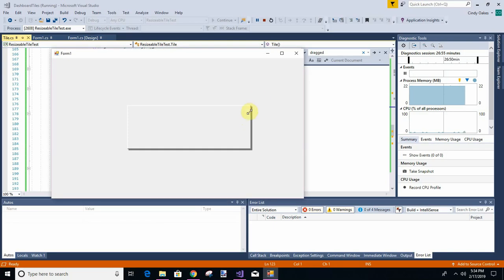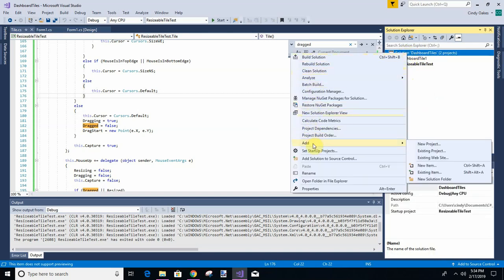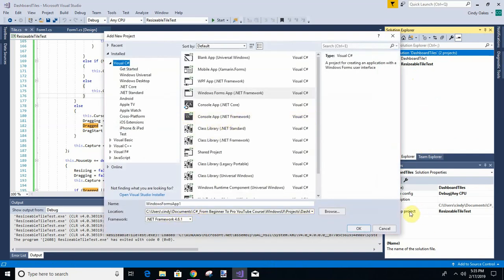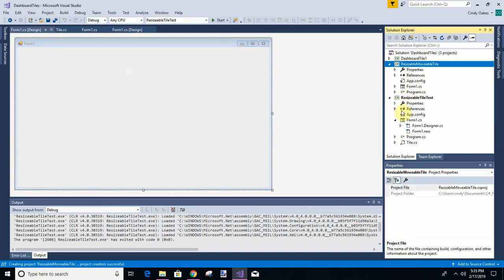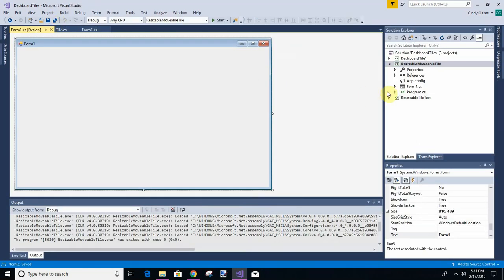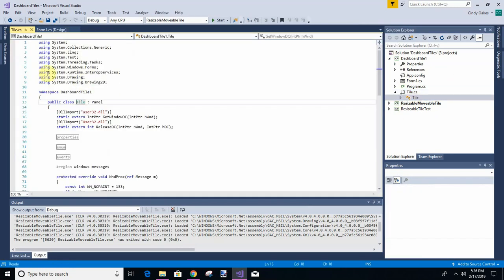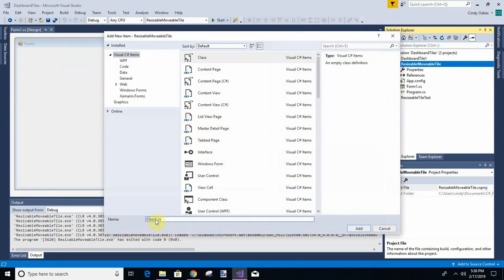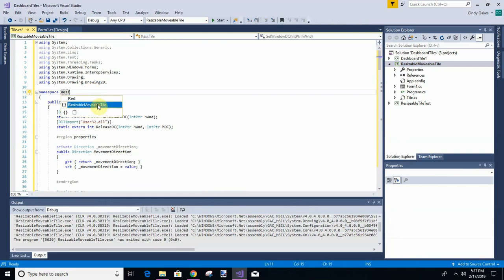C# Resizable Moveable Panel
DropBox LInk To The Tile.cs File (it was too long to post)